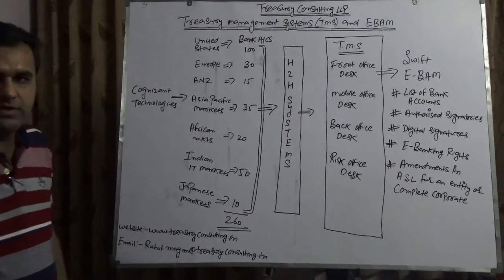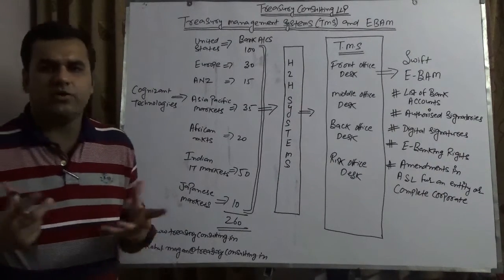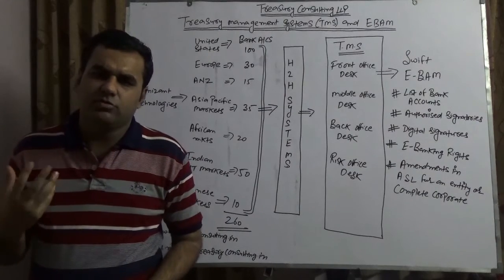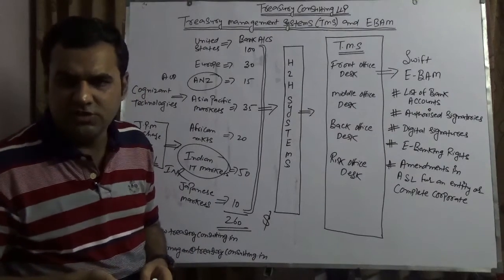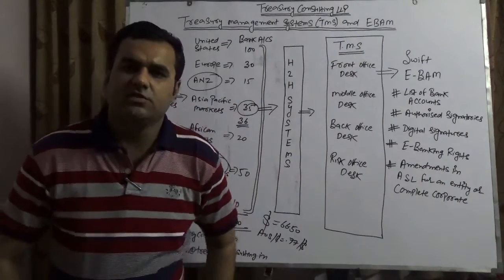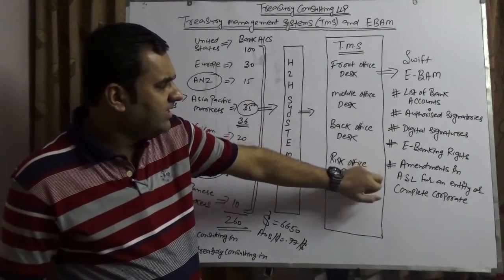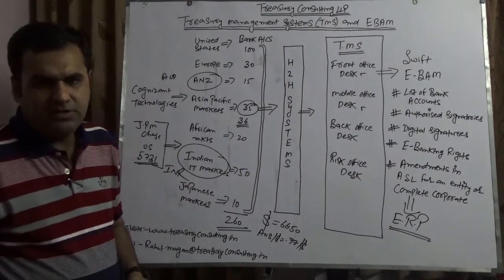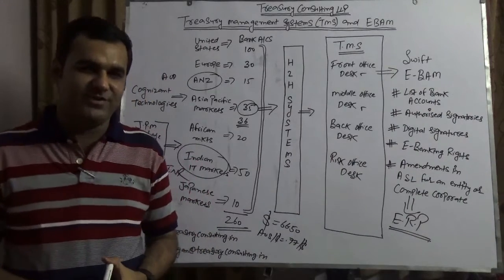Integration - Treasury Management Systems (TMS) & E-BAM